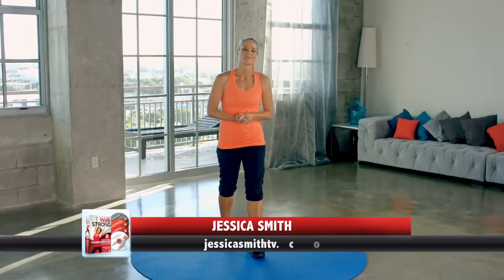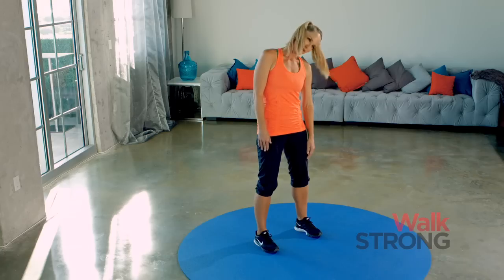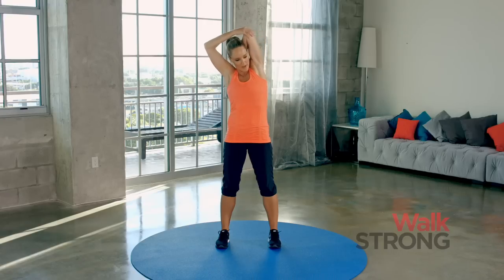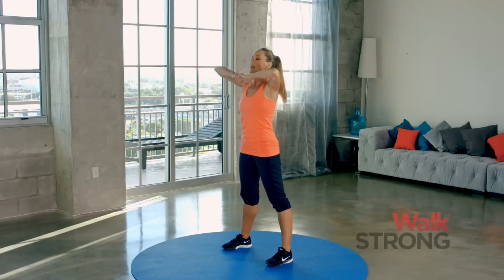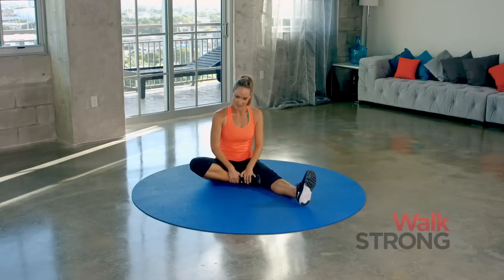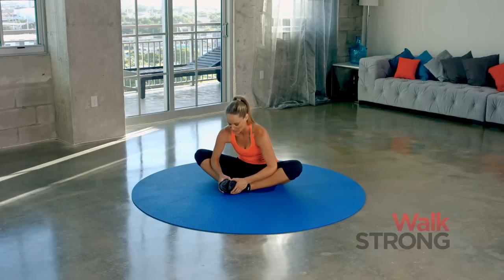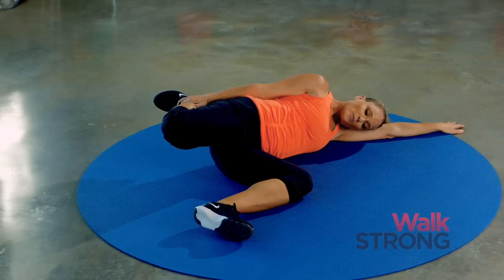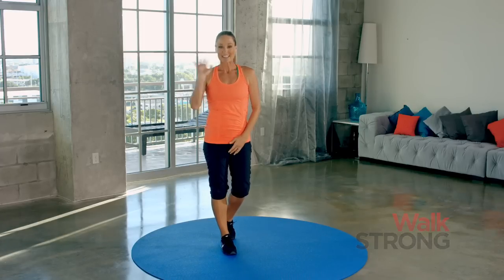10 Minute Flexibility Training Workout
Stretch and destress after a tough workout (or a week of workouts!) with this easy to follow and modify routine designed for all levels of exercisers! Beginners, try this circuit once through with only the basic options. Once you feel ready to try more, try moving deeper into the stretches as you see fit.

Equipment: None (a mat is recommended for hard floors)

Level: All